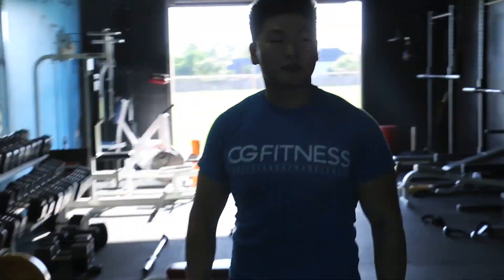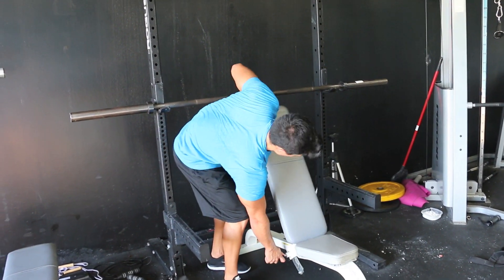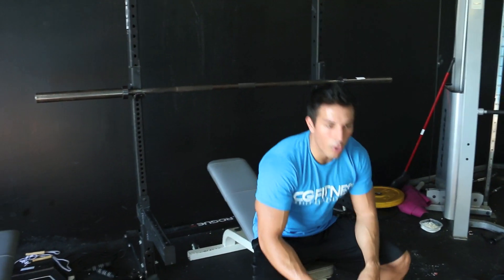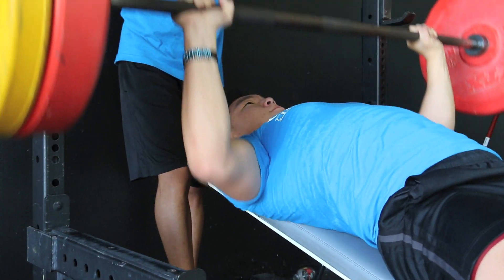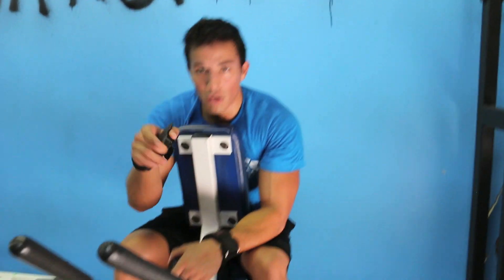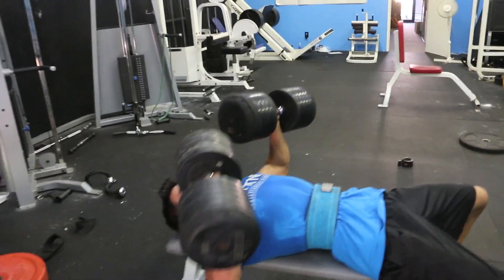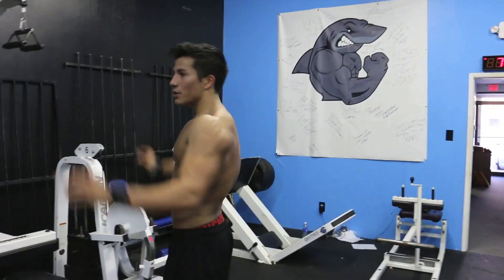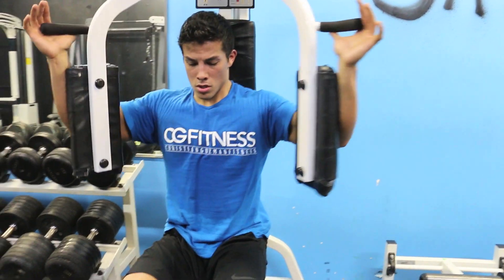Chest and Back Training 101